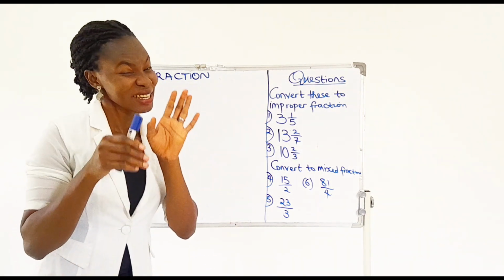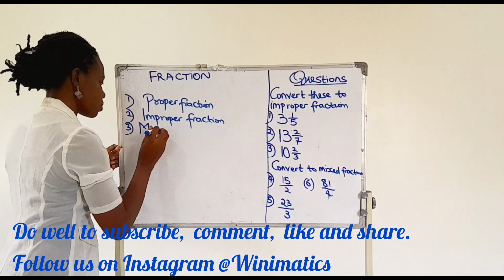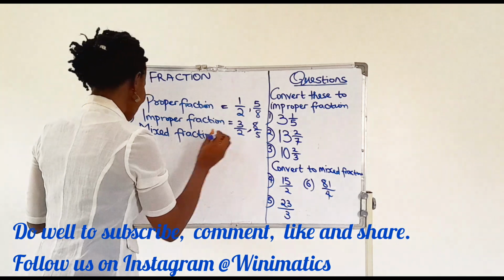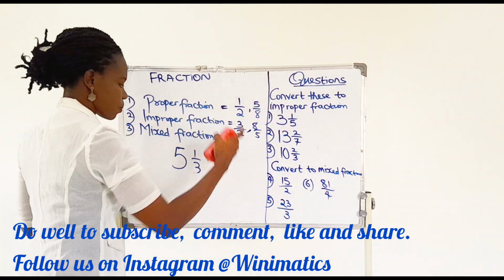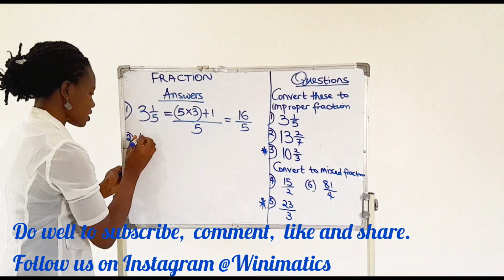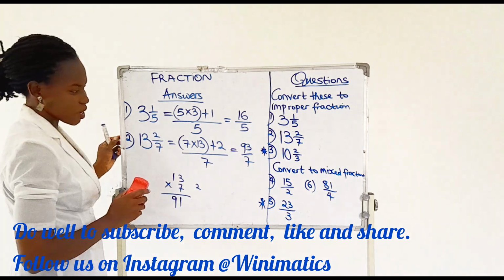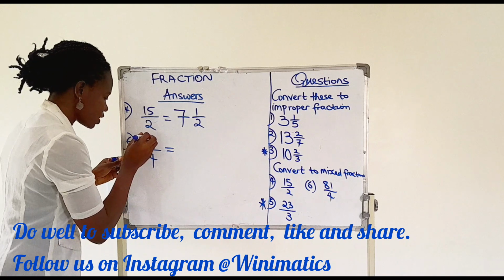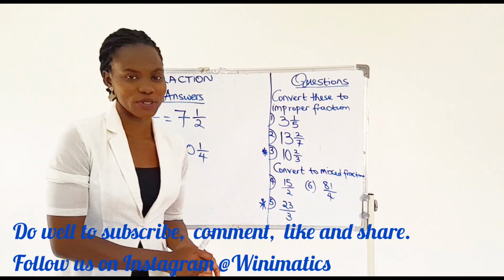Fraction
In this video, you will be learning  what a fraction  is, the types of fraction with their examples,  how to convert improper fraction to mixed fraction and vice versa.